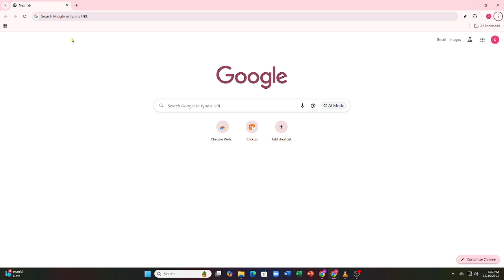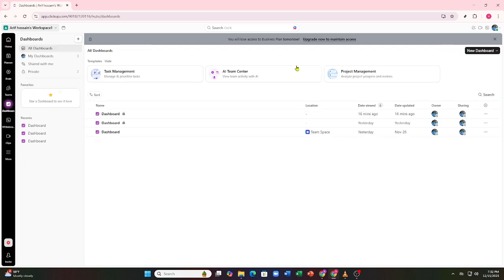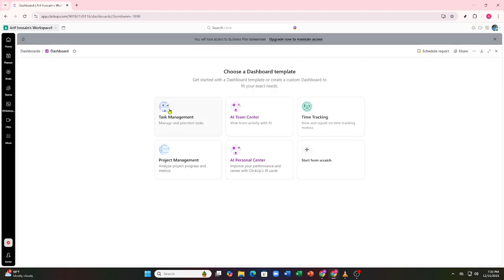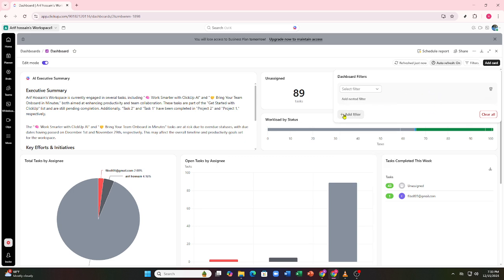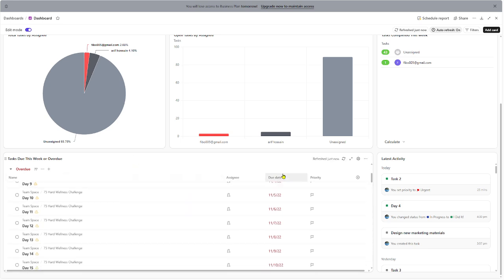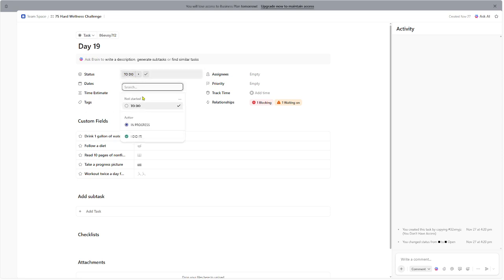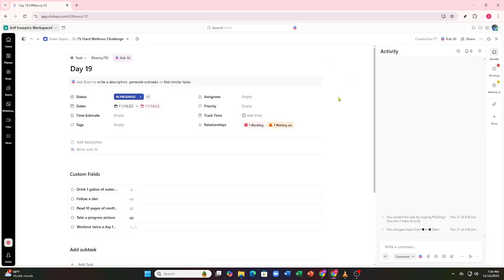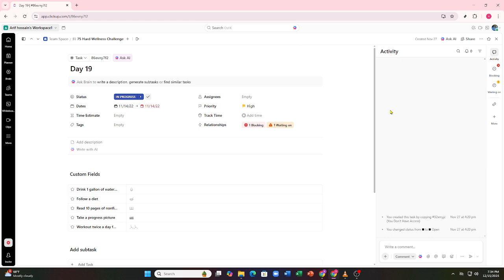How to Customize ClickUp Dashboard 2026 Full Guide Step by Step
Learn the complete 2026 step-by-step guide on how to customize ClickUp dashboards! This tutorial helps teams, managers, and professionals personalize dashboards with widgets, charts, and reports to track progress and manage work efficiently. Perfect for improving productivity, visualizing data, and optimizing workflows in ClickUp.